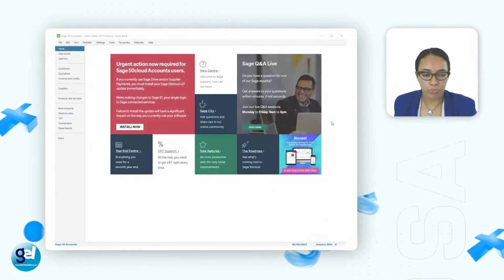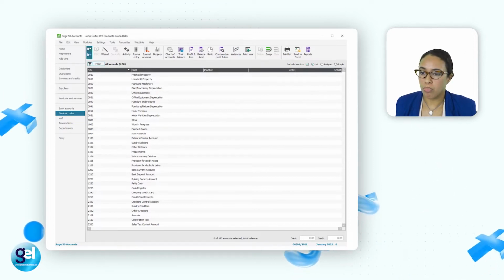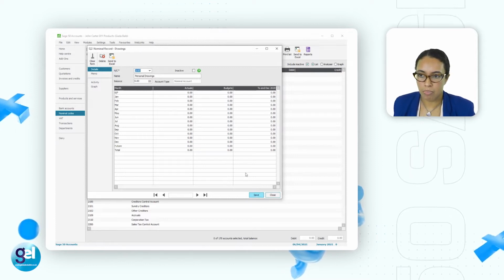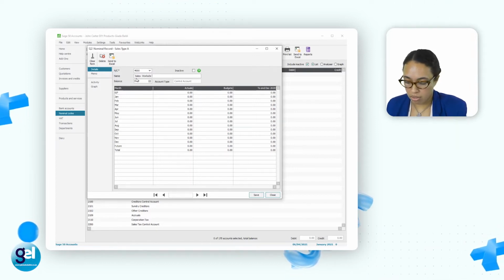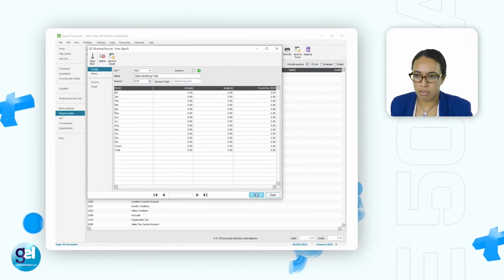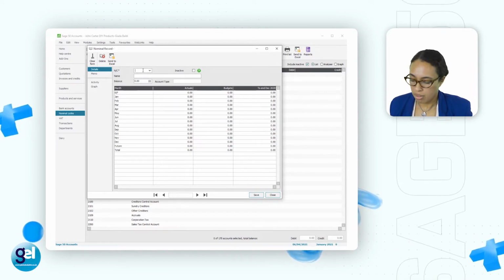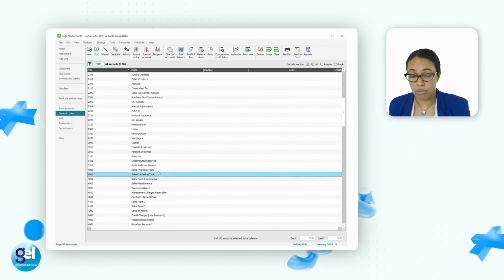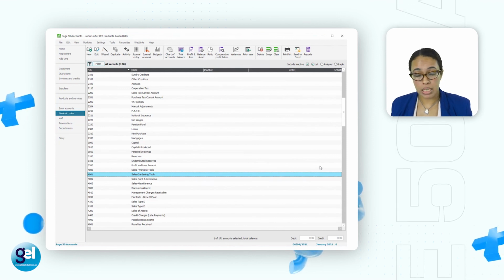Setting Up a Nominal Ledger Account with Sage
The Sage 50 course explains ‘How to set up nominal ledger accounts’ in relation to how to set up and how to edit nominal ledger accounts. Effective explanations are provided to the learner to apply the knowledge they’ve mastered in the modules leading up this lesson. The tutor offers in-depth descriptions and step by step instructions on setting up a nominal ledger account. The module aims to simplify rather complex accounting information for a new learner or a student entering the accounting field.

The Sage 50 Computerised Accounting & Bookkeeping Level 1 is designed for complete beginners and will equip learners with the expertise and knowledge in essential bookkeeping and accounting. Learners will gain up-to-date skills in accounting software required by employers. A high-demand qualification, many businesses, and companies rely on Sage software making it an industry-standard criterion.

Benefits of the Introduction to Sage 50
Sage 50 is prominently used across the United Kingdom and in a number of global businesses to make accounting practices easier and more efficient.

- Learn to efficiently use Sage 50 software
- Enhance productivity and customer satisfaction
- Managing operations across multiple markets
- Collaboration across all areas of your business

Why is the Introduction to Sage 50 Competitive?
Sage is the market leader of payroll, integrated accounting, and payment systems. The most popular accountancy programme in the United Kingdom, Sage also serves 23 countries around the world and over 6 million businesses globally. With the Sage qualification, you can align yourself and your set of skills with a wide array of job roles in the finance sector.

The Company
Global Edulink is a leading online provider for several accrediting bodies, and provides learners the opportunity to take this exclusive Introduction to Sage 50 awarded by CPD.  At Global Edulink, we give our fullest attention to our learners’ needs and ensure they have the necessary information required to proceed with the training. Learners will gain outstanding customer service, excellent course materials and resources, and exceptional video training during their learning journey.
Learners who register with us will receive discounts for future purchases and be eligible for a TOTUM Discount card and Student ID card with amazing offers and access to retail stores, the library, cinemas, gym memberships and their favourite restaurants.